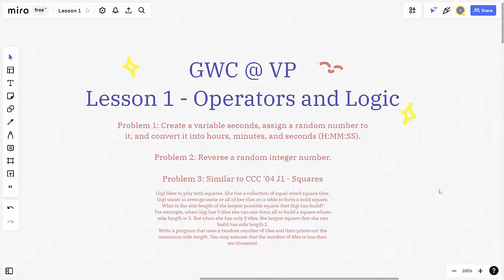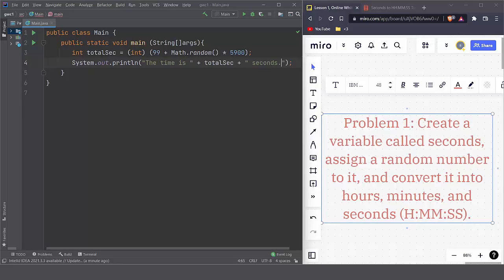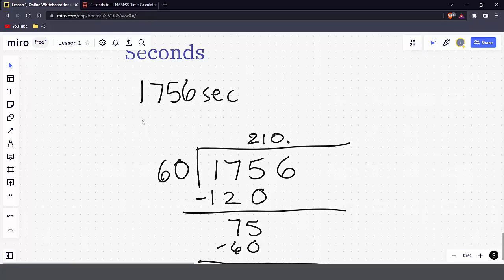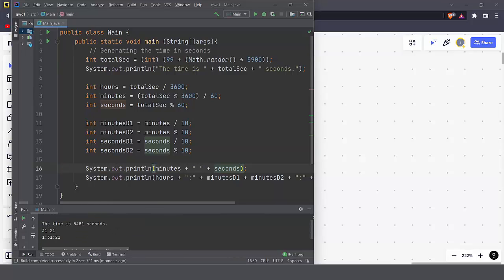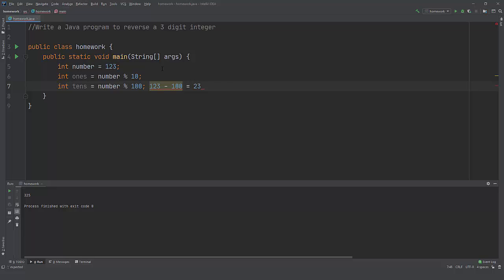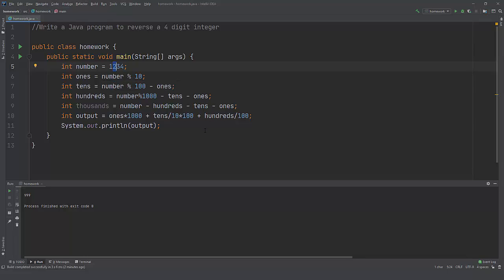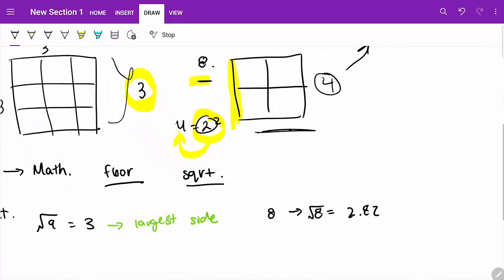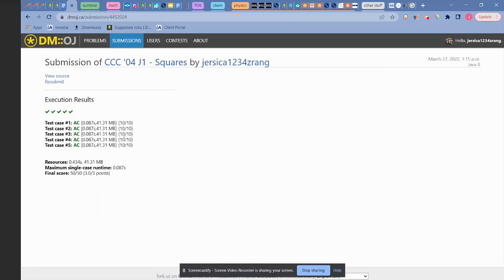Solving Java Math Operation Questions - GWCVP Coding Tutorial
Problem 1: Create a variable seconds, assign a random number to it, and convert it into hours, minutes, and seconds (H:MM:SS).

Problem 2: Reverse a random integer number.

Problem 3: CCC '04 J1 - Squares
Gigi likes to play with squares. She has a collection of equal-sized square tiles. Gigi wants to arrange some or all of her tiles on a table to form a solid square. What is the side length of the largest possible square that Gigi can build?

For example, when Gigi has 9 tiles she can use them all to build a square whose side length is 3. But when she has only 8 tiles, the largest square that she can build has side length 2.

Write a program that uses a random number of tiles and then prints out the maximum side length. You may assume that the number of tiles is less than ten thousand.
0:00 - Intro
1:00 - Basics
1:44 - Getting a Random Number
2:20 - What is the Modulus?
2:57 - Problem 1
19:12 - Problem 2
29:40 - Problem 3

If you have any requests of subjects to cover or feedback to give us, feel free to put them in the comments!

Using:
Java version 7+
IntellijIDE